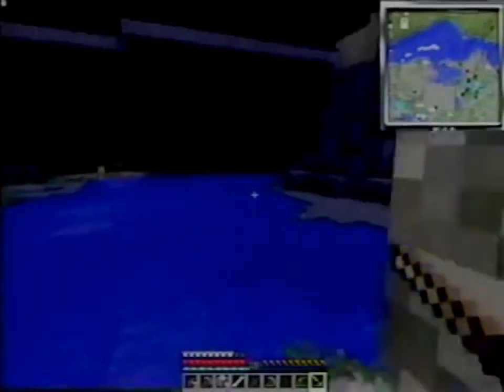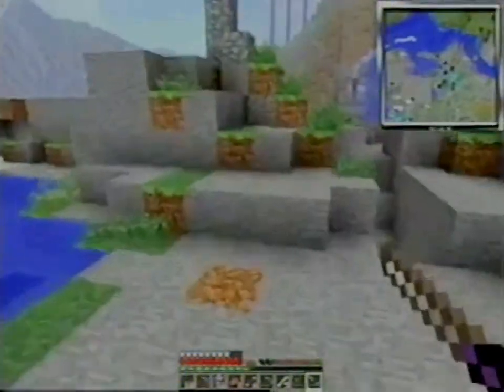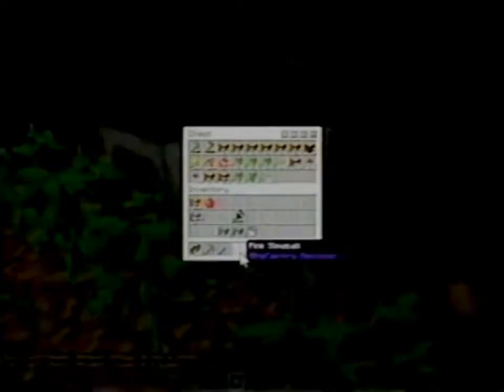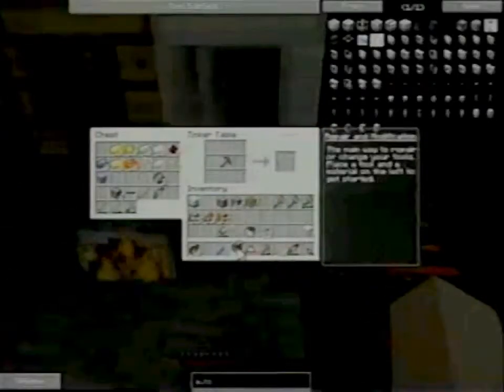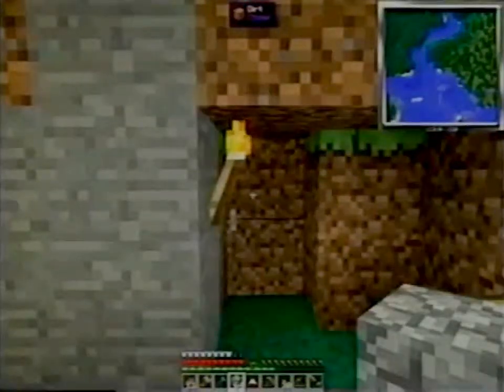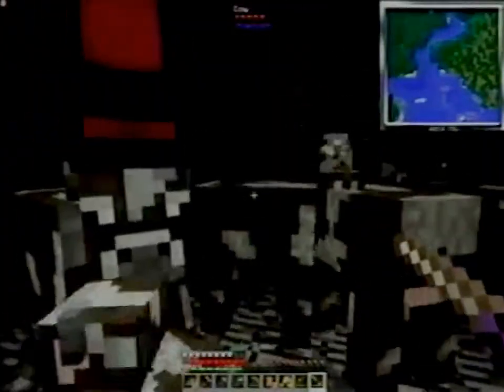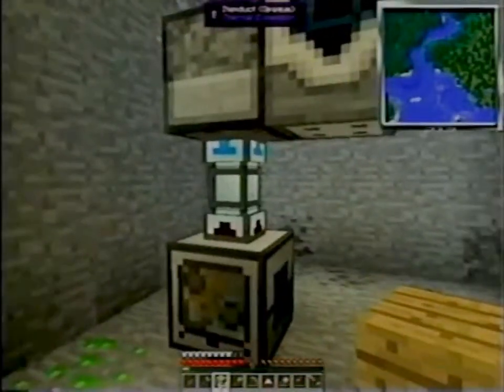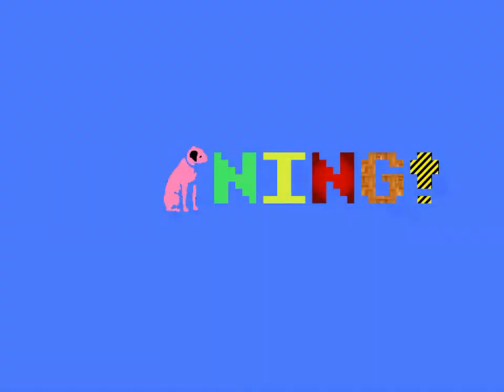Gabe's best Bits: No Jetpacks Part 6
Are you the kind of person who buys Best Of albums?  Do you skip whole TV series and just watch the clips shows?  Or were you, like almost everyone on the planet, just not paying attention for the first few years of this channel?  Well here's the best of the very beginning of our first Minecraft series, No Jetpacks, all nicely edited down to about 30 minutes for your abbreviated viewing pleasure.  Enjoy!